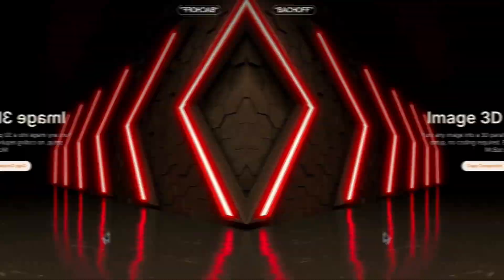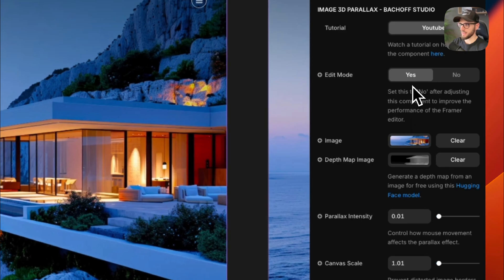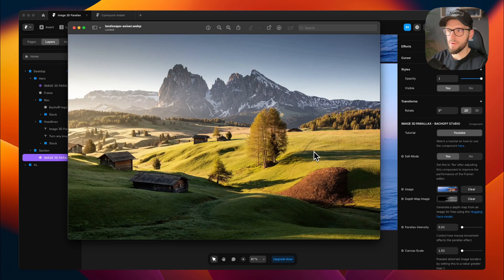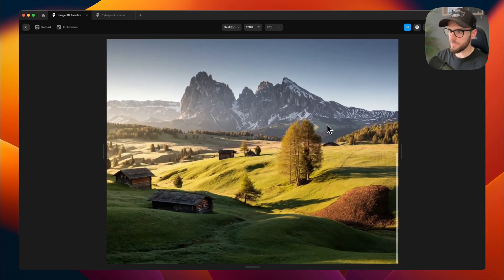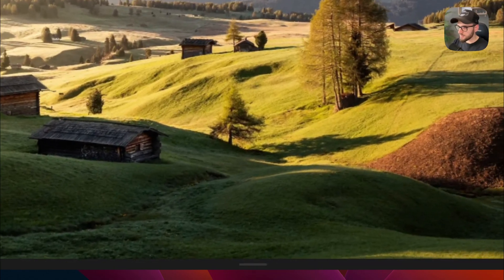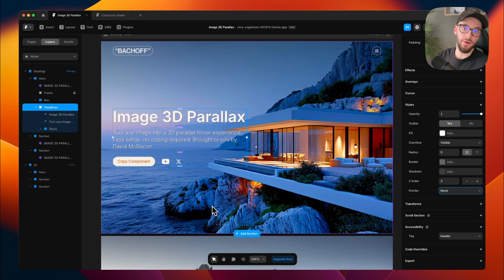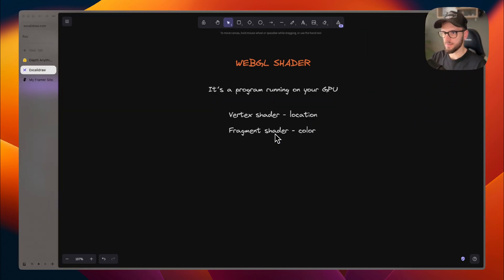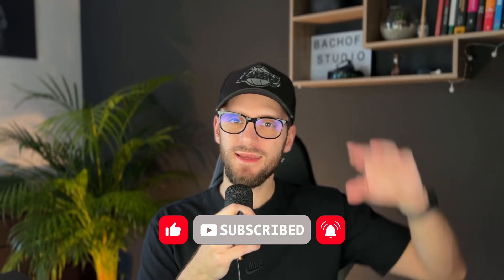Turn boring images into interactive 3D parallax • Free Framer component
Want to make your website instantly more engaging? This free 3D parallax component for Framer makes any image come alive with depth and movement when visitors move their mouse - no coding required!

In this tutorial, I'll show you step-by-step how to:

- Add stunning 3D parallax effects to your images in minutes
- Create depth maps using a free AI tool
- Adjusting settings for the perfect effect
- Tips for making it work seamlessly in your design
- Optimize for performance

I created this component to help you add professional-level interactivity to your websites without writing a single line of code. Your visitors will be amazed by the depth and movement that brings your images to life!

Chapters:
00:00 - 1:11 - Intro
1:12 - 2:11 - Properties overview
2:12 - 3:15 - Creating new section with component
3:15 - 4:20 - Generating depth map
4:21 - 7:03 - Component configuration
7:04 - 8:20 - Tips
8:21 - 9:50 - How it works & WebGL Shaders
9:51 - 10:22 - Wrap-up